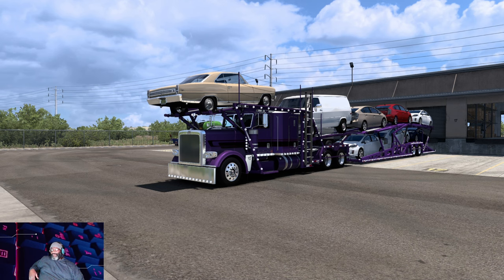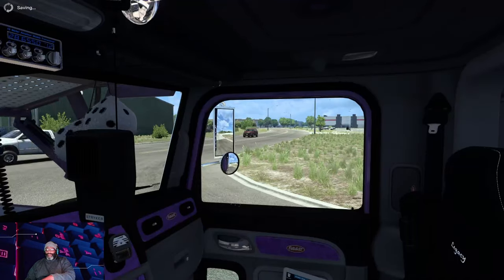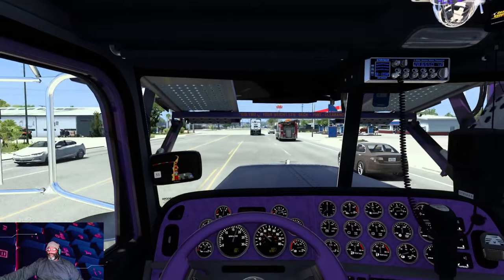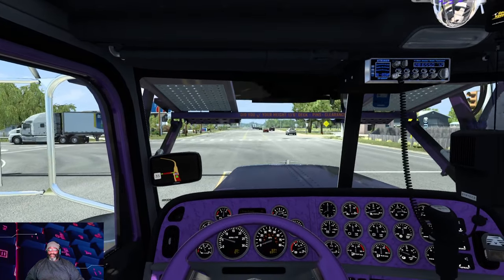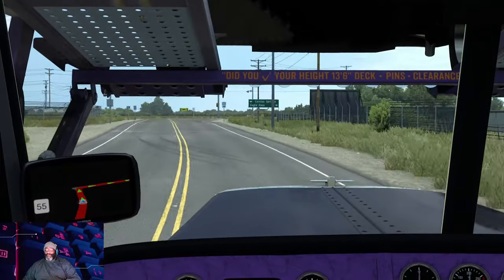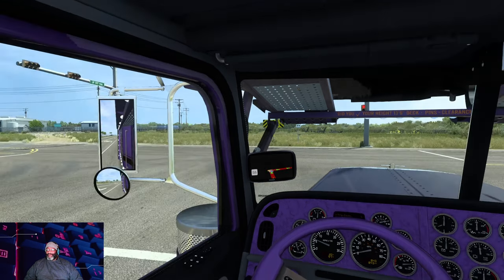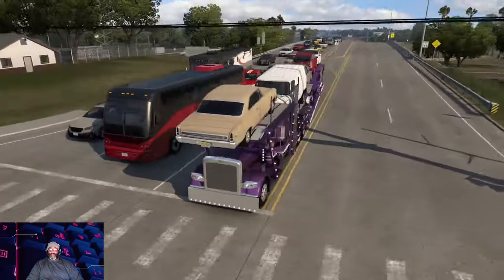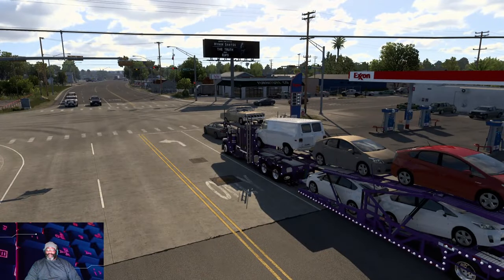Dominating the Roads: Hauling Cars with the Peterbilt 389 in American Truck Simulator"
Join us as we dominate the roads in American Truck Simulator, driving the powerful Peterbilt 389! Watch as we skillfully haul a variety of cars across scenic landscapes, tackling challenging routes and tight schedules. Experience the thrill of commanding this iconic truck, with its stunning design and unmatched performance. Whether you're a seasoned trucker or new to the game, this journey showcases the excitement and precision of car hauling. Don't miss the action – hit the road with us now!